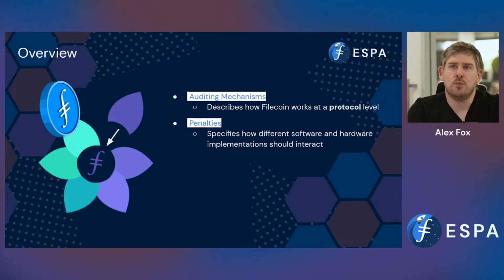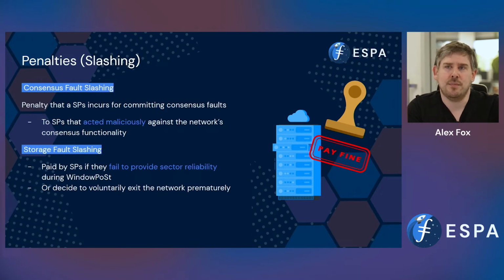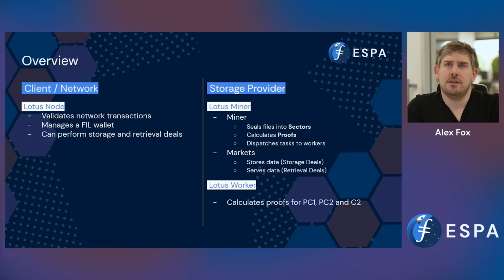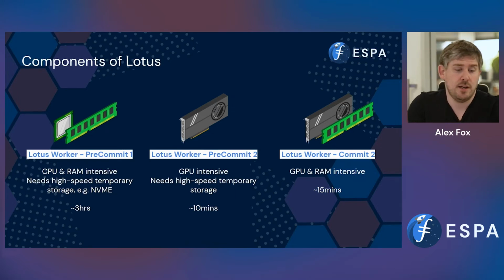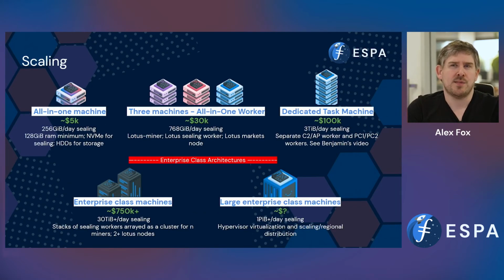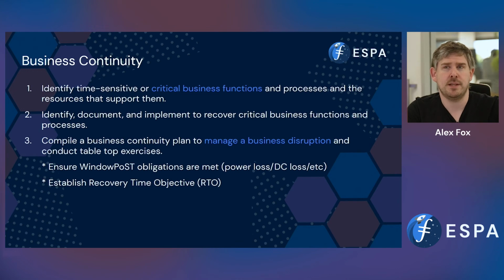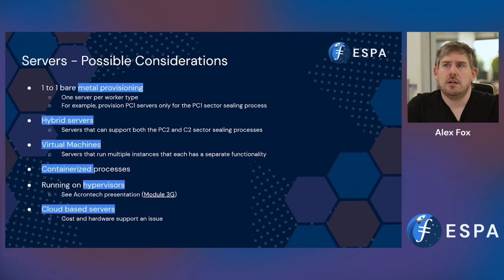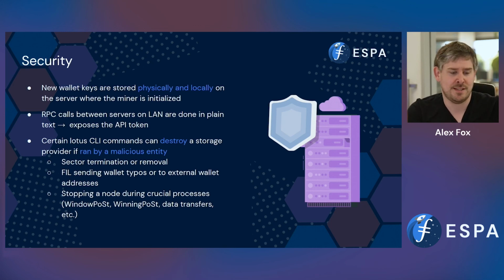ESPA Module 3A - Architecture Pt. 1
Alex Fox (Architecture Lead) with PiKNiK discusses Architecture Part 1 (of 2) at the Enterprise Storage Provider Accelerator (ESPA) bootcamp week that took place in February 2022. This discussion includes introduction to the Filecoin specifications, back-ups, business continuity, high availability, servers, networking and security.

Data is growing at an incredible speed and much of this data is archived and/or simply lost by enterprises. Our program will accelerate net-new Enterprise Storage Providers into the ecosystem, using a Web3 protocol with an impressive incentive model called Filecoin.